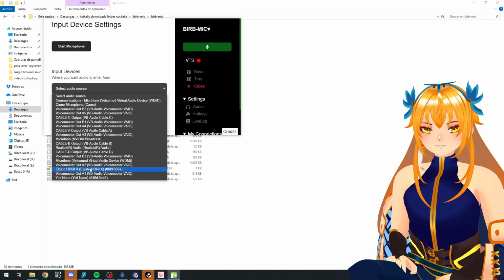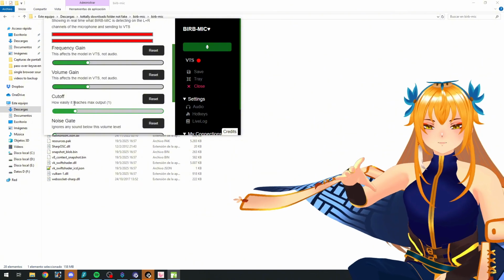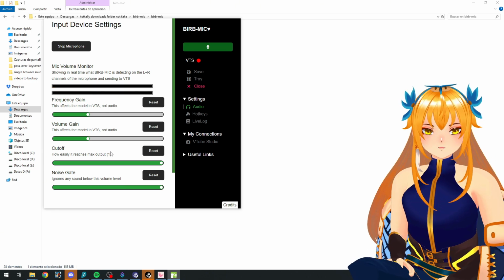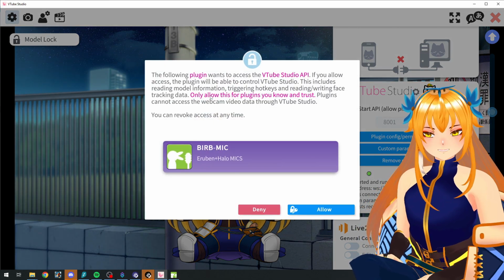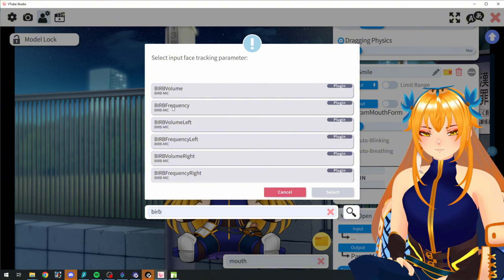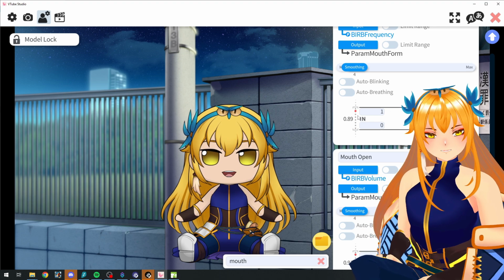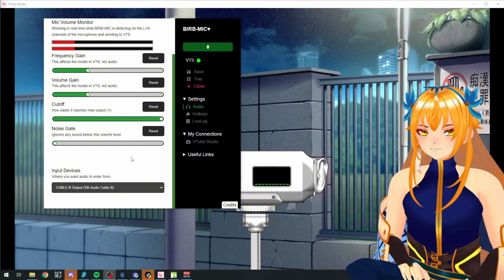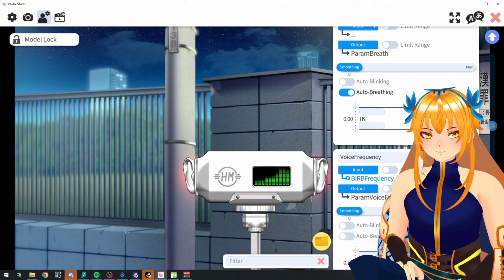Birb Mic - How to set it up - Tutorial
BirbMic its a simple plugin that allows you to send audio data directly to your vtubestudio model made specifically with ASMR microphones in mind. It also allows to send data through any type of audio input device, both physical and virtual!

I also made VTS P.O.G. , get it for all your tts pet needs over